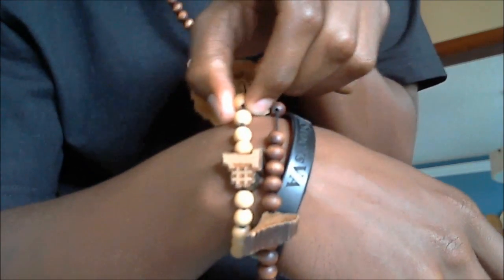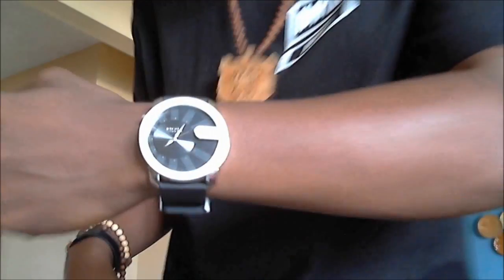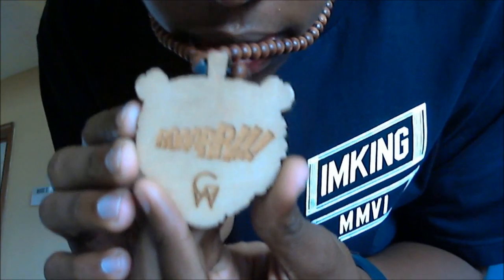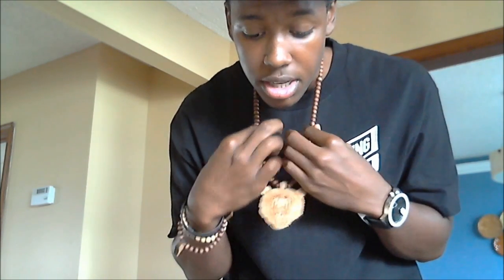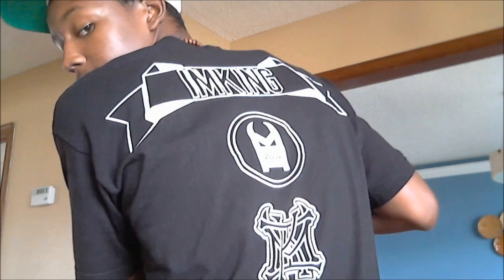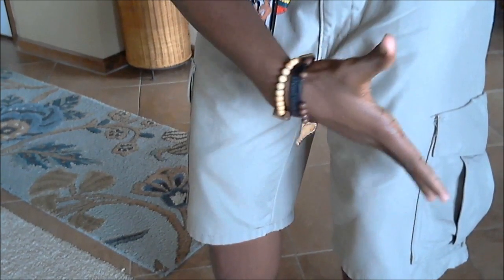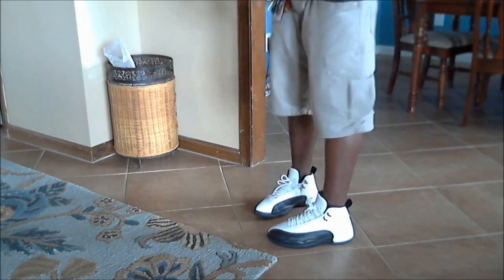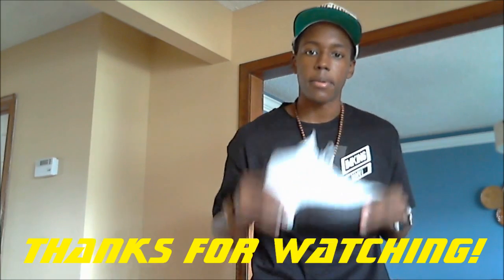CDP Air Jordan 12 "Taxi" Featured Fit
S/O to MustCopKicks & FlightThePower. I hope everyone enjoys the Featured Fit